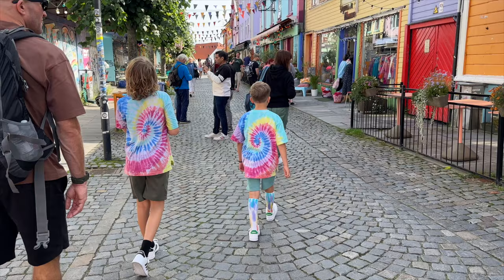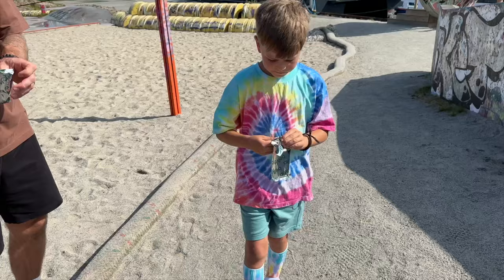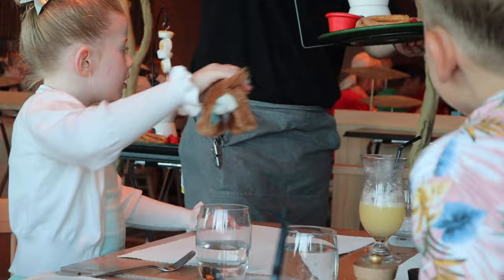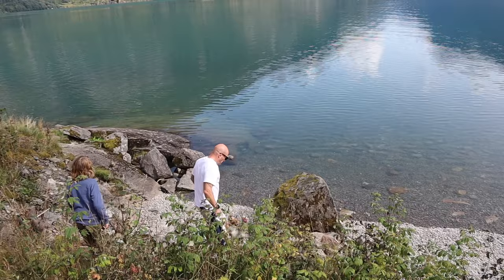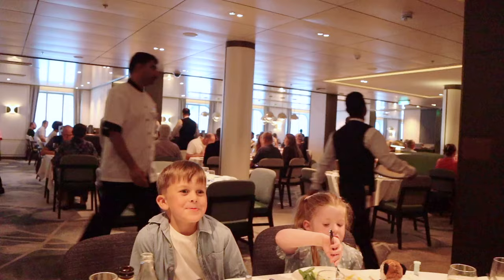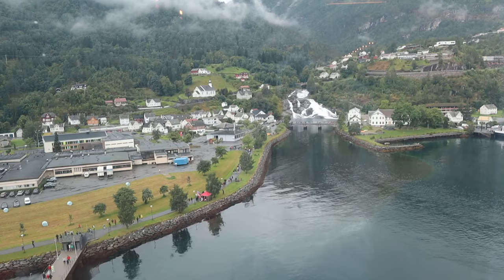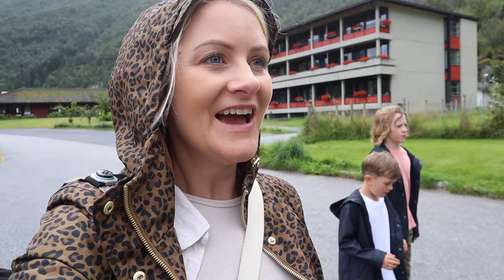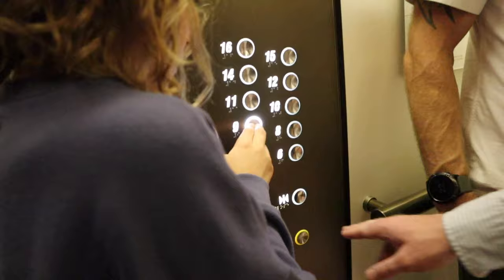NORWAY CRUISE VLOG PART 2 STAVANGER, OLDEN, HELLESYLT FJORDS ON BOARD P&O CRUISES IONA AUG 2023 AD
It's part 2 of my Norwegian cruise vlogs on board Iona and we have more beautiful things to show you from our cruise to Norway, a real bucket list destination for us. Timestamps and info below...

Our Cruise details:
-        Cruise number: G328

In this Norway cruise vlog we are headed to Stavanger where there is so much to do and see, including a helicopter ride over the Fjords and the most amazing Geo Park, then to Olden, where we share the incredible shore experience we did up to the Loen Skylift, which I would highly recommend, then to majestic Hellesylt with some Fjord jumping and cycling in the mountains.

Plus, lots of fun in the evenings with a silent disco, music entertainment and testing out some of the fantastic dining on board as well as the perfect date night at the 710 club, Keel & Cow and the casino.

We are onboard Iona, the little sister to Arvia and one of the 7 ships in the P&O Cruises fleet and on my channel you can also watch as I set sail to the Caribbean on Arvia once you’ve watched our Norwegian adventures.

I’m delighted to be working with P&O Cruises again to bring you these videos because they offer incredible value for money as everything is included in the price of your holiday & with 33 restaurants and bars to choose from, spectacular entertainment, exciting destinations and multiple accommodation options, there is something for everyone and every budget. I know they provide exceptional experiences for every budget.

Don’t forget to go back and watch part one where I shared all about embarking day, a cabin and ship tour and a sea day and don’t forget to subscribe to see more travel as well as daily life vlogs!

TIMESTAMPS -

00:00 - 01:15 Intro
01:16 - 02:45 What’s coming up & plans
02:46 - 05:19 Helicopter tour of Fjords
05:20 - 06:59 Exploring Stavanger white houses
07:00 - 08:40 Geo Park
08:41 - 10:18 Exploring Stavanger
10:19 - 12:00 Cabin chats
12:01 - 15:20 The Beach House for dinner
15:21 - 15:53 The Crowsnest
15:54 - 17:08 Silent Disco
17:09 - 19:34 arriving into Olden, dawn swim, ship tour, Retreat & adult’s area
19:35 - 21:30 Cabin & lunch at Horizons
21:31 - 28:29 Olden Valley & Loen Skylift shore experience
28:30 - 32:20 Dinner in Opal & drinks in Crowsnest
32:21 - 33:25 Lab Grown Diamonds
33:26 - 34:50 Skydive, kids club and Horizons late night buffet
34:51 - 37:26 Arriving into Hellesylt & swimming
37:27 - 38:06 Mountain bike shore experience
38:07 - 39:46 Iona ship tour
39:47 - 40:52 Room service
40:53 - 46:01 Exploring Hellesylt & fjord jumping
46:02 - 46:41 Leaving Hellesylt balcony view
46:42 - 51:11 Date night - 710 Club, Keel & Cow, Casino
51:12 - 52:34 Outro and what’s next

You may like my budgeting tips and money saving ideas videos -

I have loads of free budgeting printables over on my website if you'd like to get a free sheet to help you with budgeting just go to my and head to the "shop" :)

My Budget Best Life FB Group is free to join and is a really supportive community of budget friendly people!

The links above could be affiliate links, which means if I have inspired you to make a purchase and you choose to buy something through one of these links, I may receive a small commission on the sale, as a way of thanks. It makes no difference to you as a buyer or the cost you pay, but I may receive a small compensation from the brand via rewardStyle or Amazon etc.

The information discussed on this channel is for educational & entertainment purposes only.  It should not be considered advice.  Please do your own research and I encourage you to seek professional tax, legal, and financial advice, before making your own actions and decisions.

All notes believed to be accurate at the time of posting but not guaranteed.